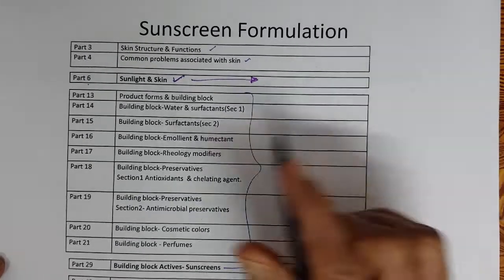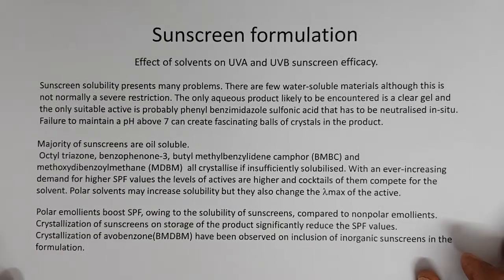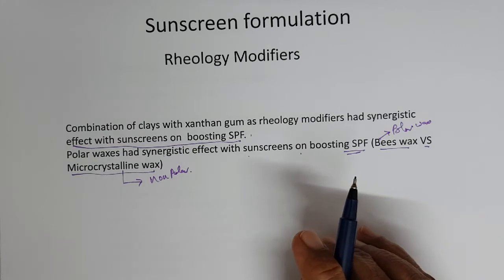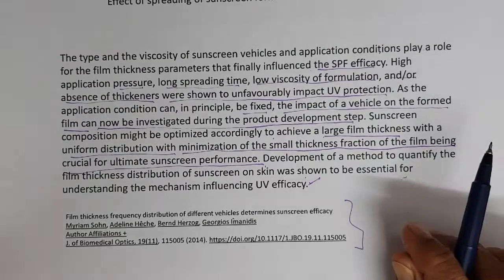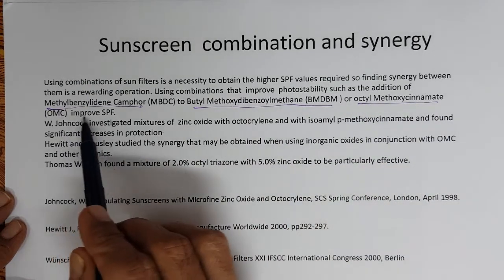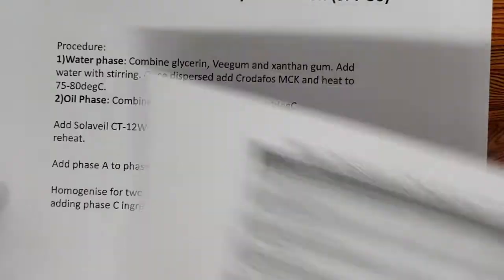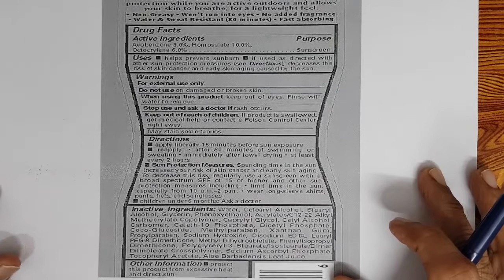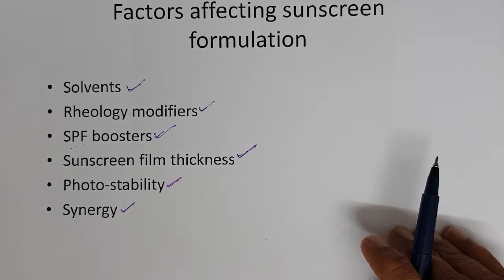part 68 Skin care: Sunscreen formulation- science of cosmetics and personal care products